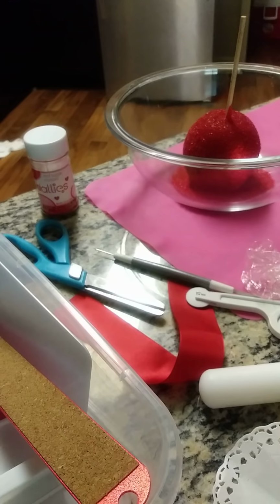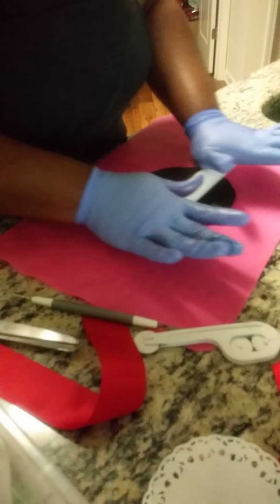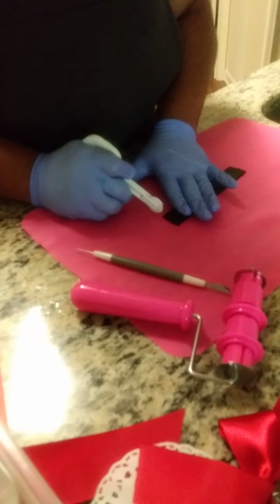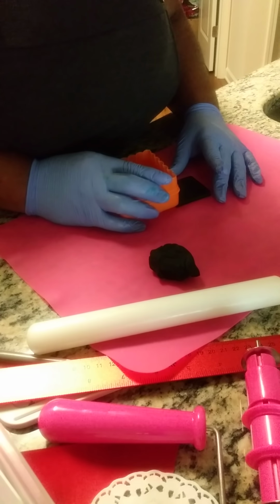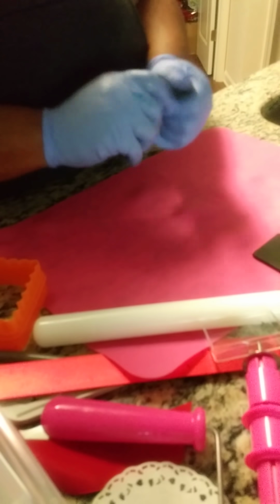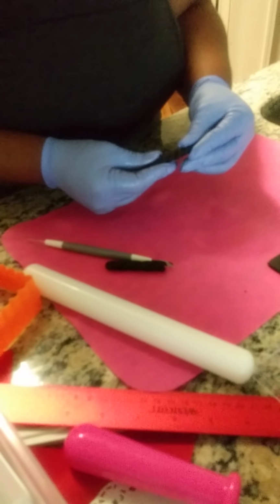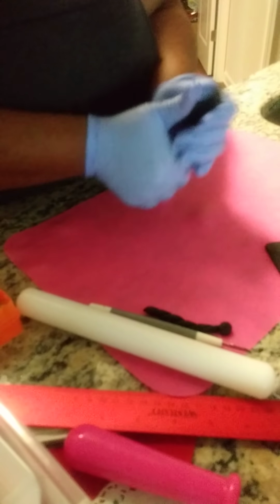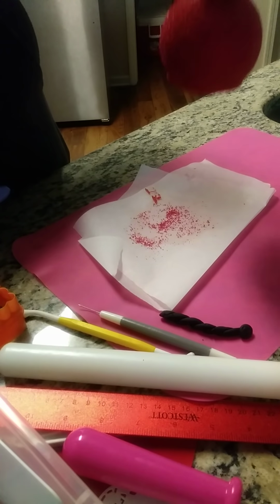Graduation Apple pt 3 final video